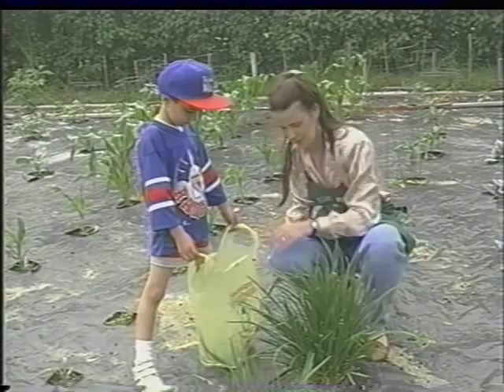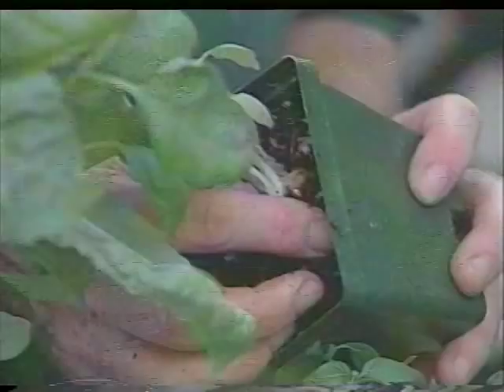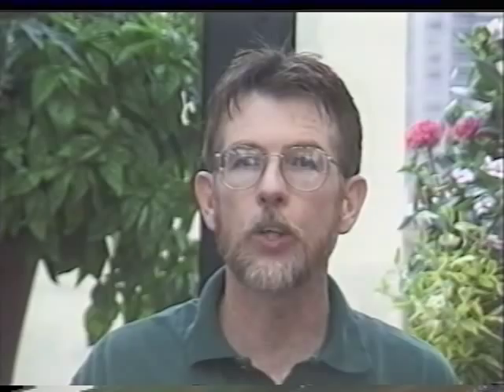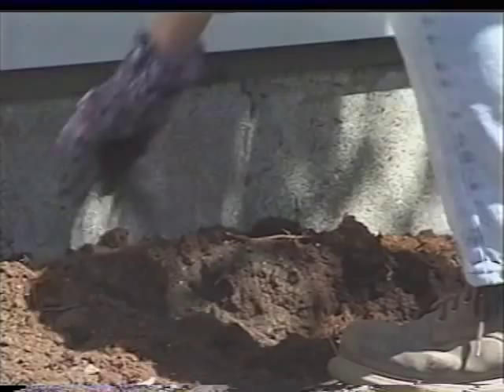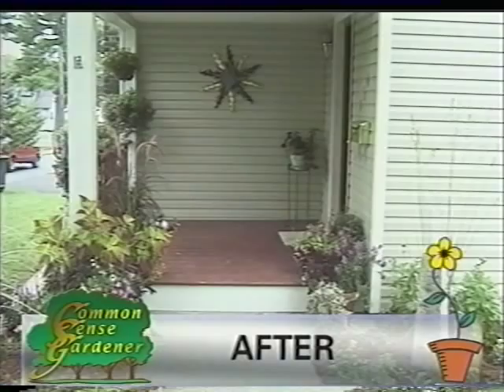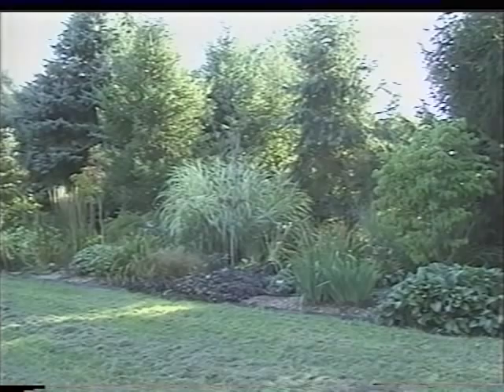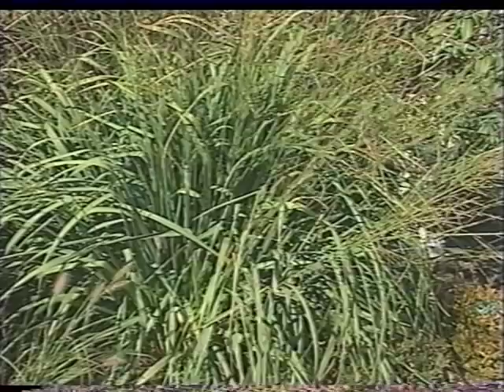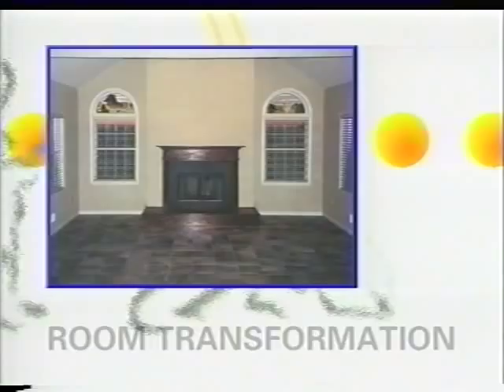Common Sense Gardener Explains Patio Gardening Tips & Tricks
To learn more, log in to your Facebook page and click the LIKE button on the The General's Garden page. The General's Garden is the retail garden center for Techni-Grower's Greenhouses, a 30 acre wholesale flowering and foliage pot producer, operating since 1976. Because we are growers we know what it takes to successfully produce plants that are healthy and which will perform well in our customers gardens. We believe that by providing expansive product knowledge and educating our customers we create a better gardener with every sale. We are plant professionals who can answer questions directly or steer our customers to the proper information source.